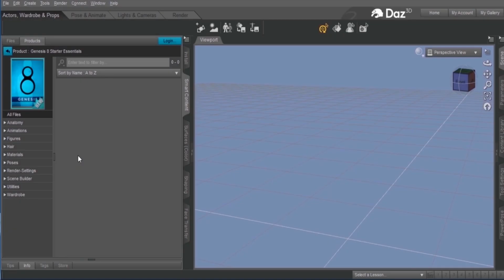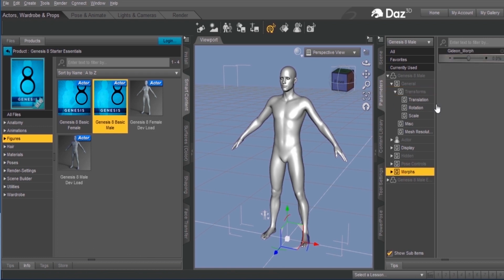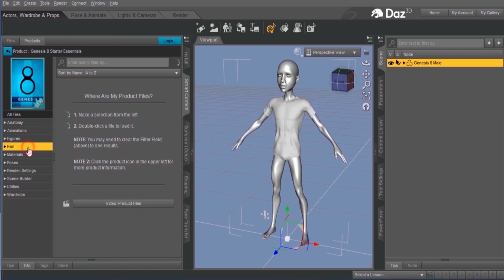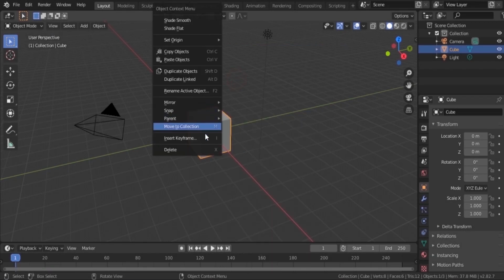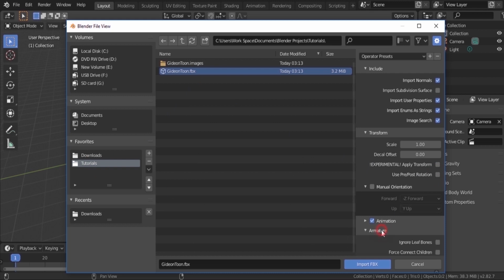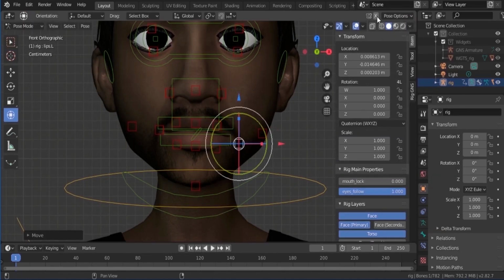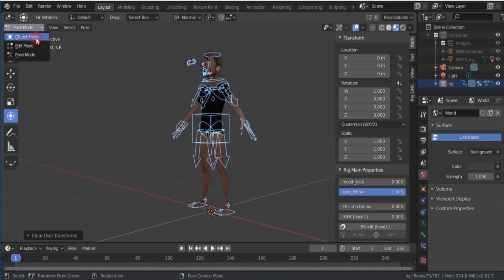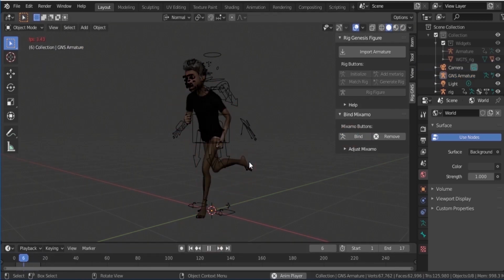Export Daz to Blender with Rig GNS 2.0 blender add-on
Rig-GNS is a blender plugin for rigging and animating Genesis figure from Daz studios. It includes features for Copying animations from Mixamo as well as Daz animation Library. It also includes features for creating lip-sync and facial expressions.